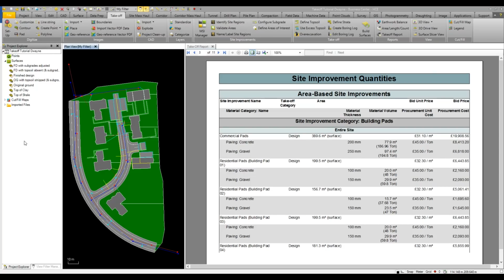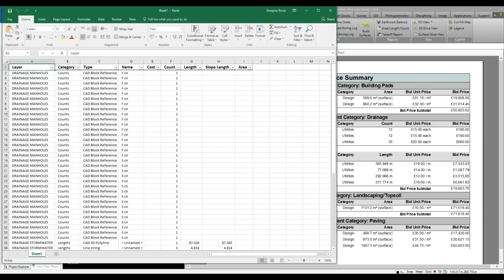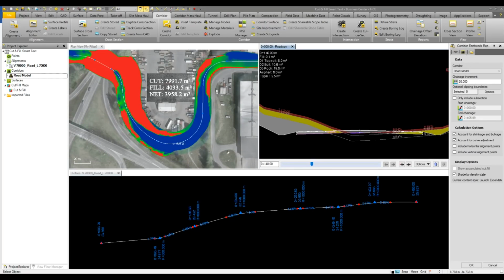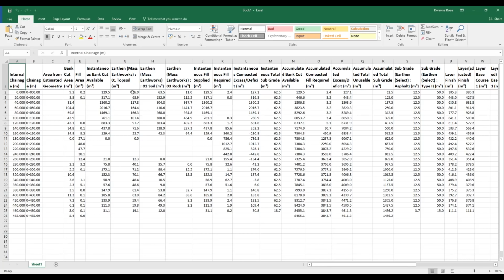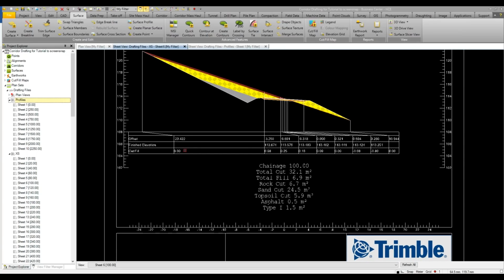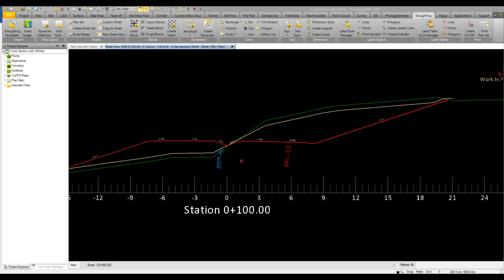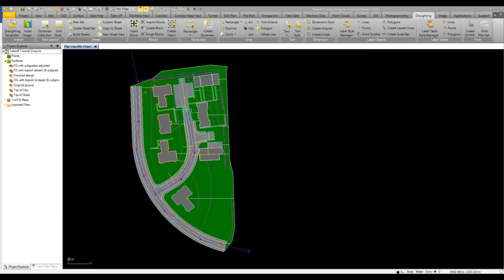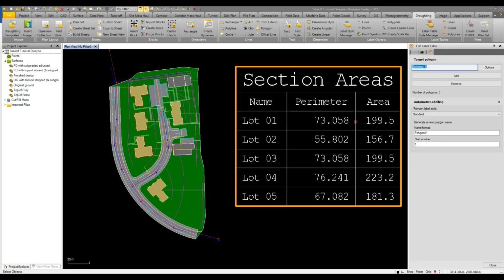TBC Billing Calculations and Reporting